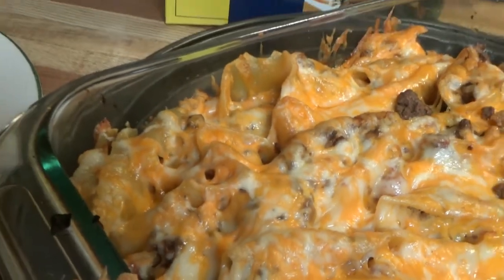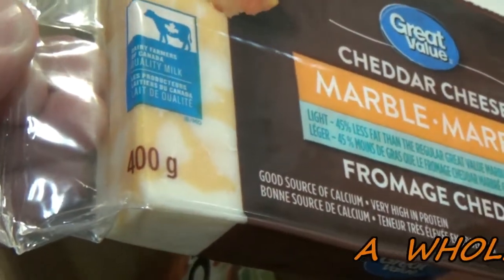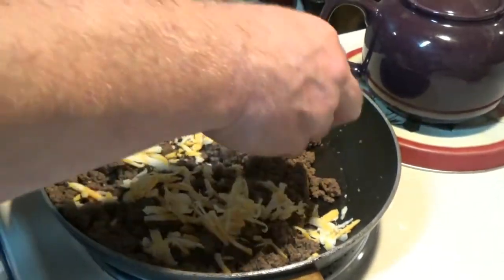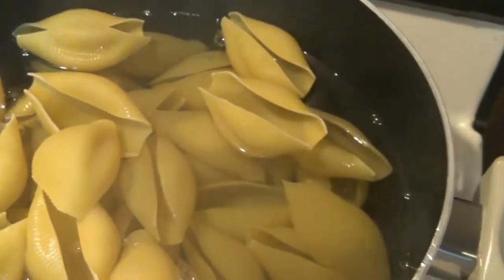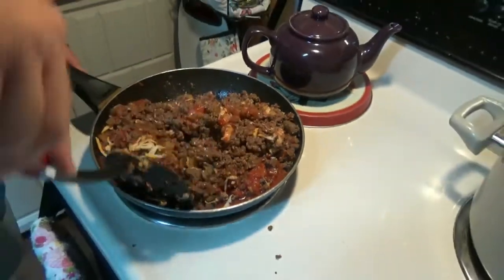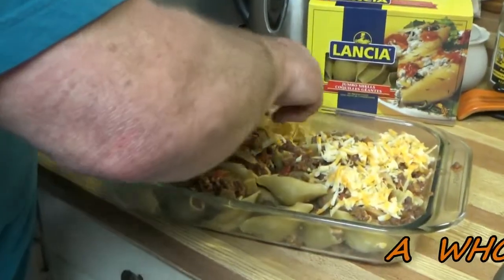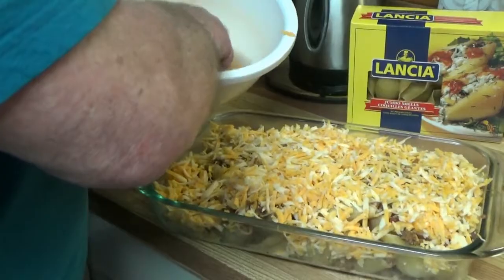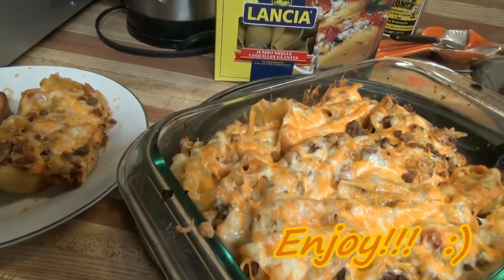Cheesy Taco Pasta Bake Recipe - So Cheesy, So Easy Supper Idea for Family - Cooking with Steve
So cheesy, so easy!  This cheesy Taco Pasta Bake recipe is a super easy supper idea for family and friends, church potluck or picnic outing.

Steve discovered the recipe from a friend where he works... and then got creative from there.  You'll find the ingredients and recipe all listed for you below; all you need do is grab a fresh cup of tea... and enjoy the video!

🎶 Wondering when our next live stream will be here on YouTube?
We're live every Monday and Wednesday night at 7:00 EST!

PLEASE NOTE:  We are planning to switch times by one half hour...
As of Monday, December 6th, 2021, we are planning to change our live stream to 7:30pm EST.

🎶 If you feel led to donate to our ministry, you are now able to do so through:

Thank you so much for seeding into this ministry!

We would love to talk about the possibility of coming to do what God has called us to do.

🎶 We are more than delighted to tell you that our album Renaissance and our songs are available for download on iTunes, Amazon and Spotify!   🎶

🎶 If you would like us to come to your music venue/church/coffee house/etc either in person or via the Internet, please contact us through the email found on our ABOUT page - we would love to join you!!!

🎶 We pray that this video has blessed and encouraged you!  - and be sure to CLICK ON THE BELL to have notices of more of our videos come to your inbox.

And don't forget to check out Shannon's other channel under:
      The Thrifty Fashionista with Shannon A.
A great video to start with is:  "How to Save More of Your Hard Earned Cash!"

Blessings, S&S.  :)

Steve and Shannon Anderson... music after God's own heart. 🎶

PLEASE NOTE:  This recipe will create a very full 9x13 baking dish of cheesy goodness, an easy supper idea for a family of 6.  Be sure to adjust it to your needs.

INGREDIENTS:  (as Steve made it)
2 lbs lean hamburger
500 gram shredded cheddar cheese, divided
1 640 ml jar of mild salsa
1 340 gr box of jumbo pasta shells
1 tsp seasoning (Montreal steak spice) if desired
cooking spray or light cooking oil

METHOD:
1. In a large skillet/fry pan over medium heat, brown hamburger completely.  Pour off any excess fats (into a jar or other container - never down the sink drain!).
2. Reduce heat to low and add 1 tsp seasoning (if desired) and a good handful of cheese to the cooked hamburger.  Carefully fold together.
3. Add entire jar of salsa to hamburger mixture and carefully fold in.
4. Boil pasta shells 5 or 6 minutes.  Drain.
5. While shells are boiling, add another handful of cheese to the hamburger mixture and carefully fold in.
6. Gently coat a 9x13 baking dish with cooking spray or oil.
7. When everything is cooked, use a spoon to place meat mixture into the shells.  It may be easier to put a few shells into the baking dish at a time to stuff them.  Continue until all the shells are stuffed and tucked into the baking dish.
8. Cover entirety of shells with the rest of the cheese.  Bake at 350 degrees Fahrenheit/180 degrees Celsius  until the cheese is melted and bubbly, approximately 12 - 15 minutes.

Serve with garlic bread and a fresh salad - and, of course, a cup of tea - and...

BONUS EASY SUPPER IDEA:
Eliminate the pasta and use the filling for a super cheesy taco night!